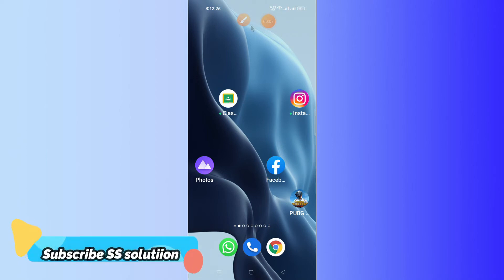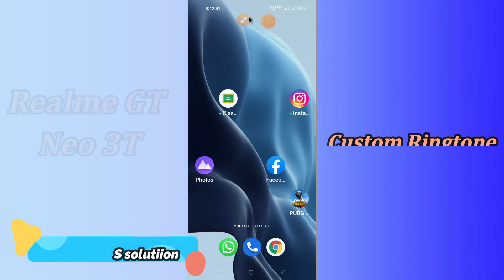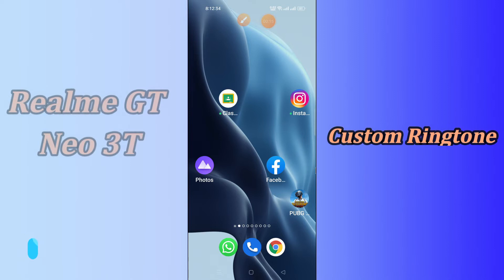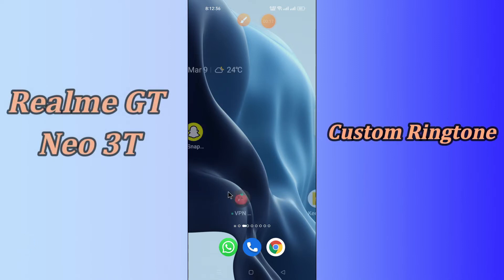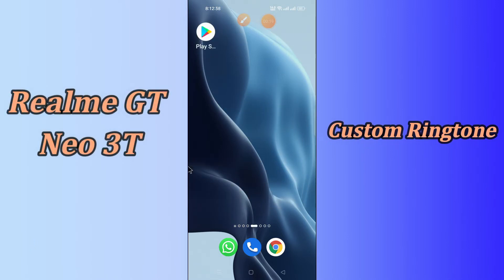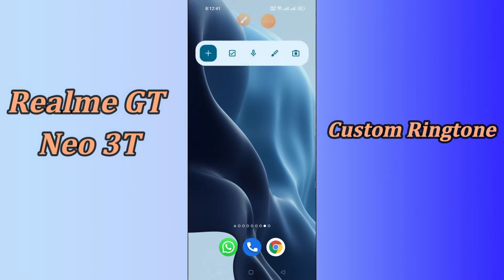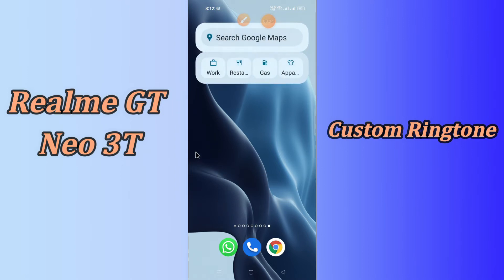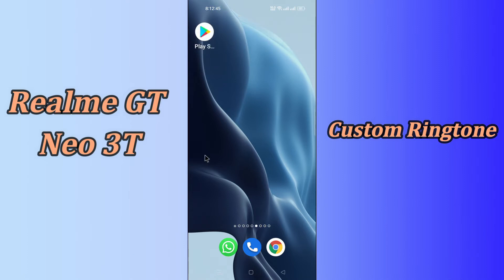Realme GT Neo 3T Set Custom Ringtone || Realme GT Neo 3T Ringtone Change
Realme GT Neo 3T Set Custom Ringtone